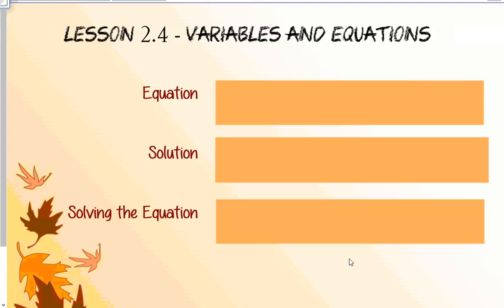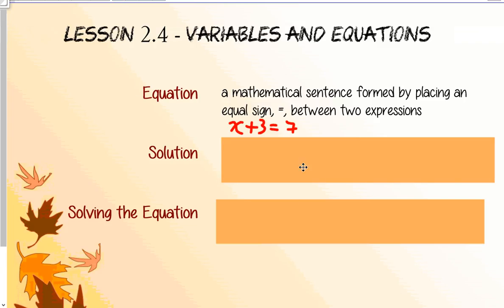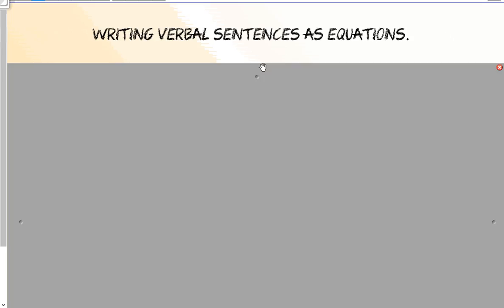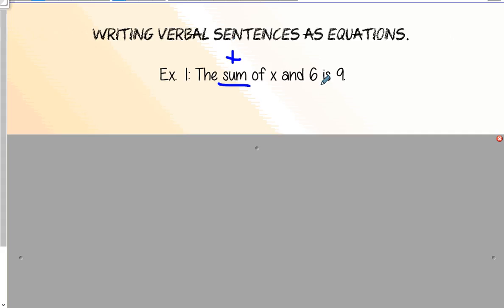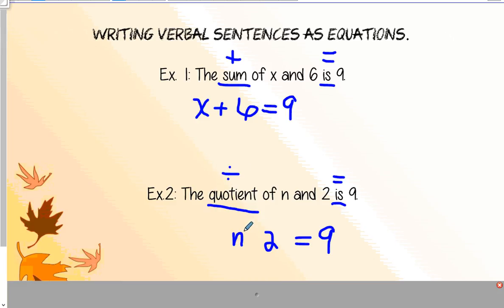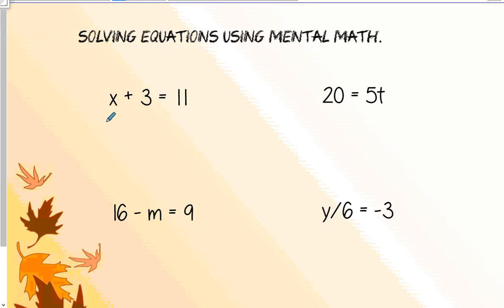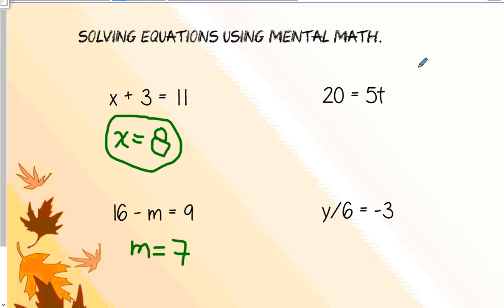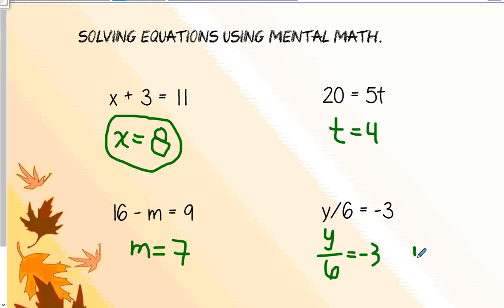Variables and Equations